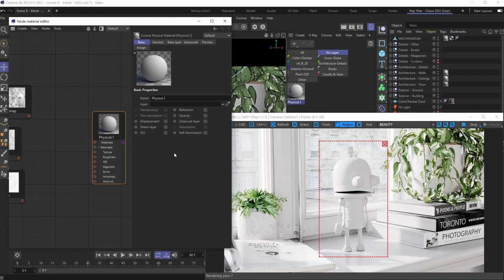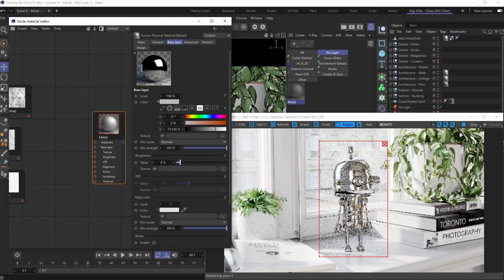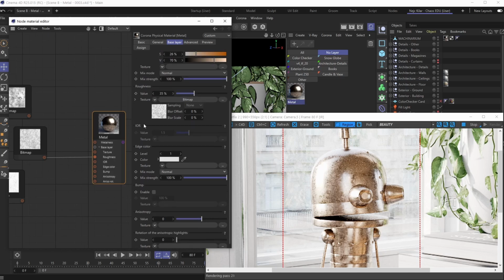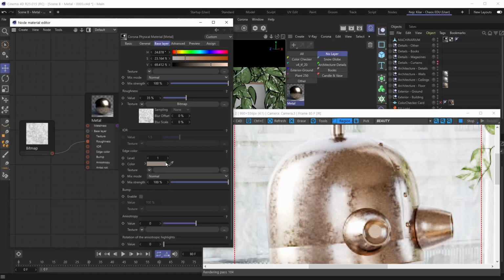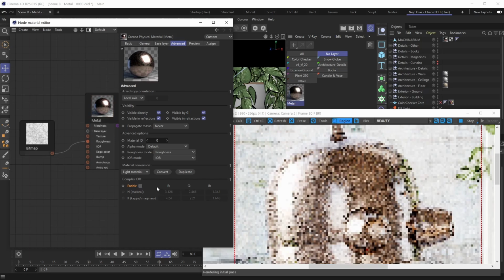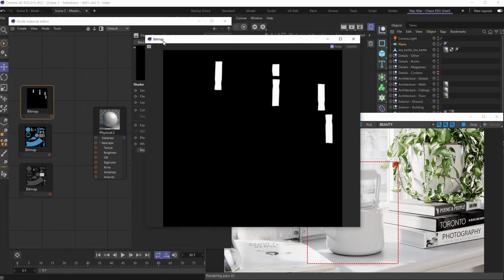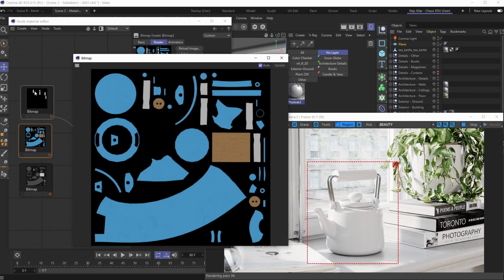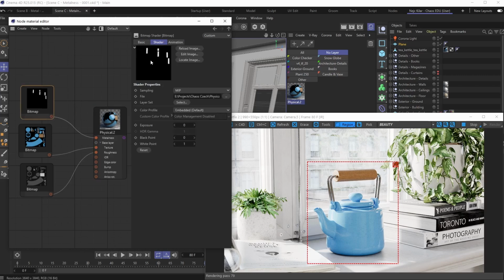Corona for Cinema 4D Physical Material Tutorial, Part 05 - Basic Metal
Learn how to create a basic metal material, in part 5 of our ongoing series about the new Physical Material.

0:00 - Title
0:03 - Introduction
1:06 - Organize your scenes, it's good practice
1:21 - Setting up Metalness
2:05 - Quick note about the IOR parameter
3:28 - Reflection Strength & Color
5:46 - Setting up Roughness
07:06 - The IOR parameter
08:17 - The Edge Color parameter
10:25 - The Complex IOR parameters
14:09 - Setting up Bump
14:34 - Adding additional imperfections
15:45 - Quick Summary
16:54 - Mapping the Metalness overview
17:35 - The Metalness map
19:38 - How the individual parameters now work
20:30 - How to control the Base Color and Reflection Strength & Color
22:00 - How to control Roughness now
24:14 - Quick Summary
24:45 - Outro